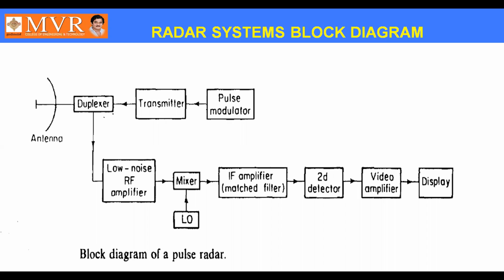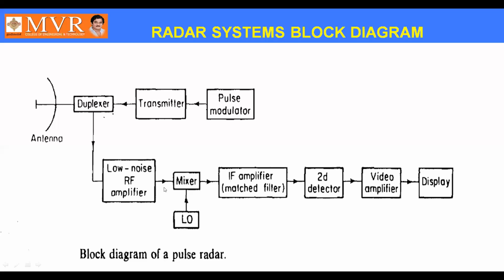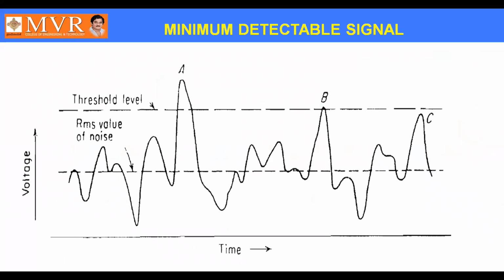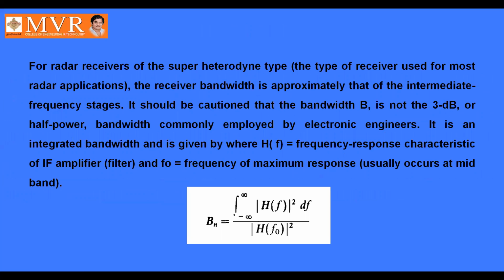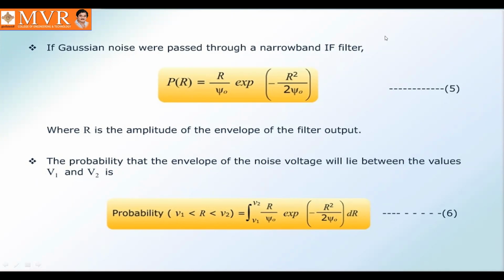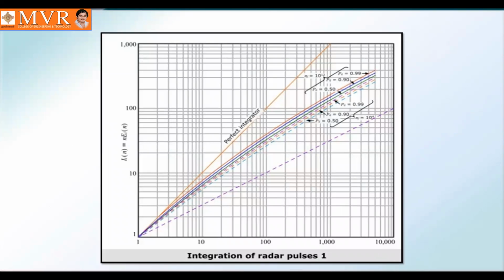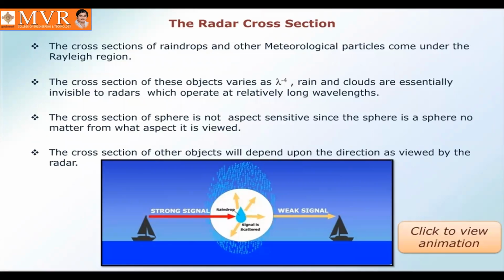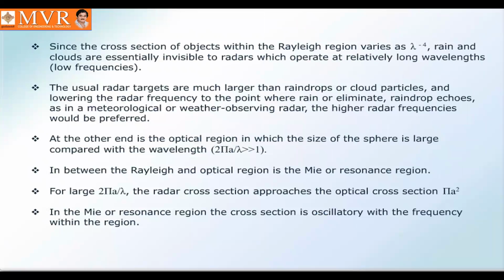ECE 41 RS CLASS 30 I RADAR NOISEI